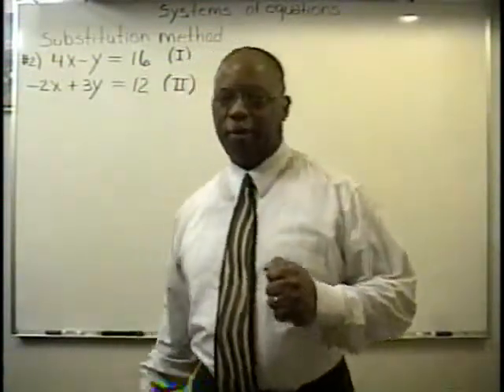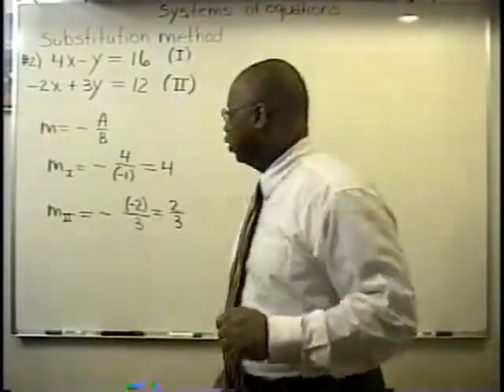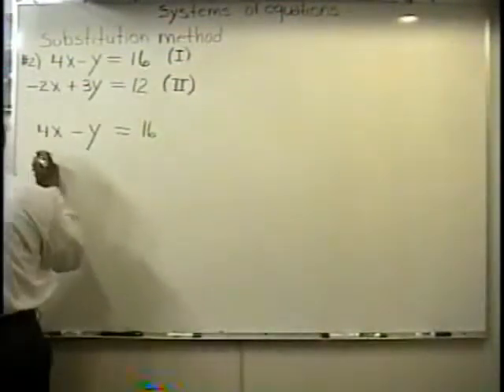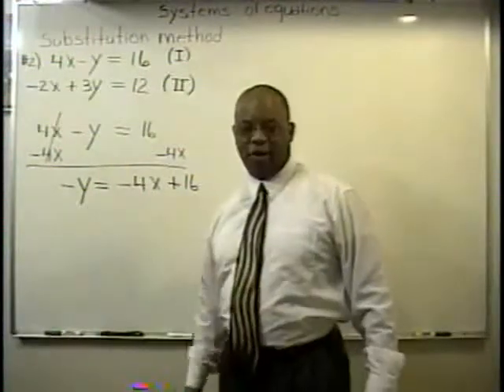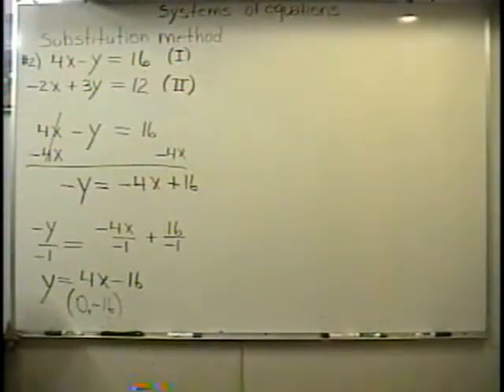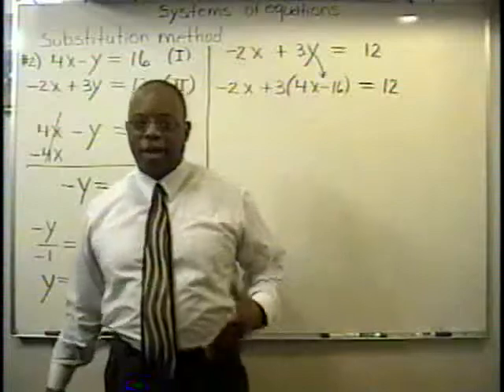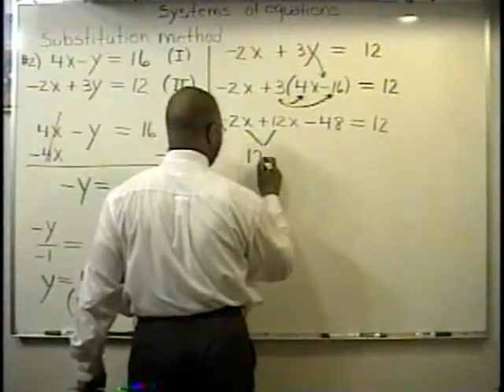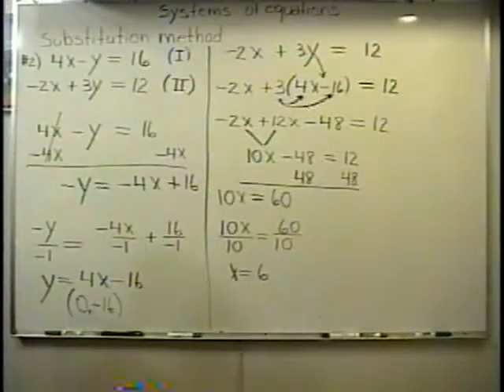Copy of systems-of-equations-subst-prob-2-part1.flv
Algebra tutoring and precalculus tutoring.  Learn how to solve systems of equations by using substitution.